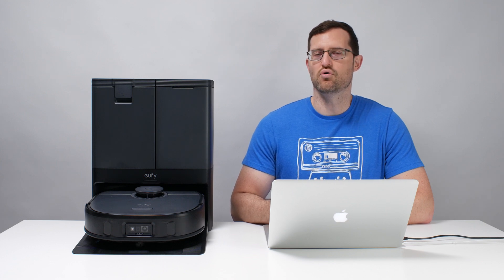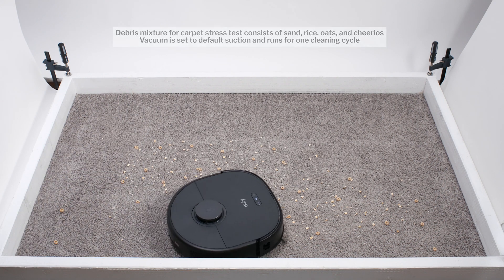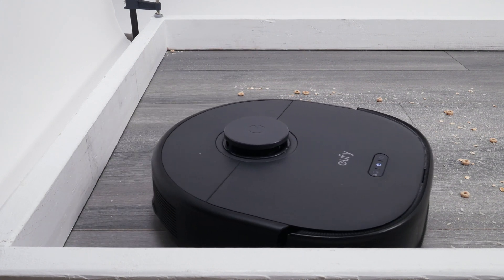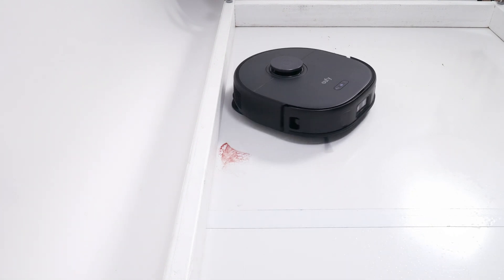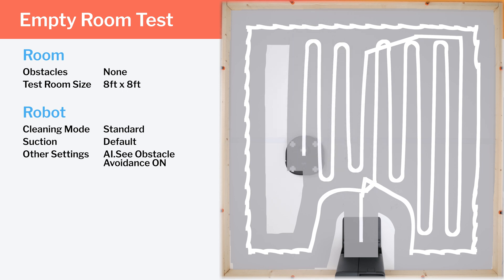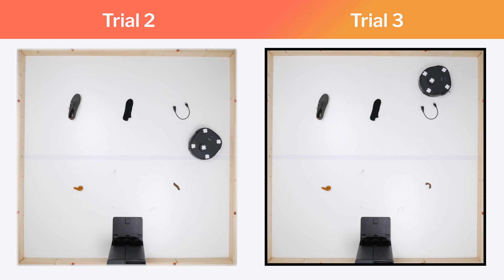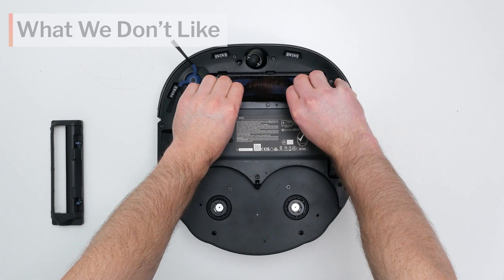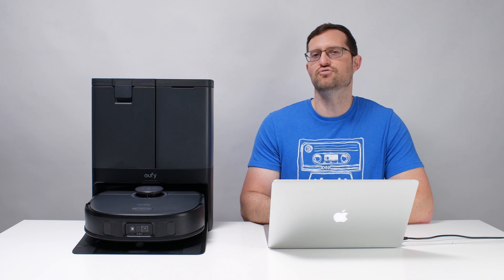Eufy X10 Pro Omni Review - 10+ Tests and Analysis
Eufy X10 Pro Omni on Amazon

In this video we analyze the Eufy X10 Pro Omni Robot Vacuum and Mop Combo's carpet (general and deep cleaning), hard floor, edge, and hair (human and pet) pickup performance. We also discuss the robot's mopping performance, its raw performance (CFM and suction), its navigation and coverage, and its battery life, bin size, and noise output.

The X10 has excellent small obstacle detection from the price, but it has significant drawbacks in other areas. We discuss those at length in this review.

0:00 Introduction
0:15 CFM
0:20 kPa
0:26 Brush roll and side brush
0:58 Carpet cleaning
1:41 Carpet deep cleaning
1:58 Hard floor cleaning
2:22 Crevice test
2:31 Human hair test (long hair)
2:49 Pet hair test (short hair)
3:01 Mopping
4:05 Navigation and coverage
4:54 Small obstacle detection
5:46 App, battery life, dust bin volume, noise output, climbing threshold, and dimensions
6:26 Pros and cons
7:23 General recommendations